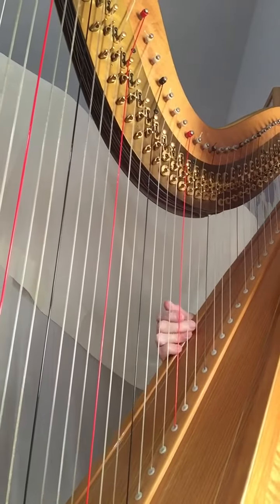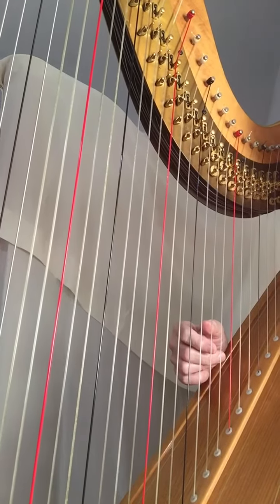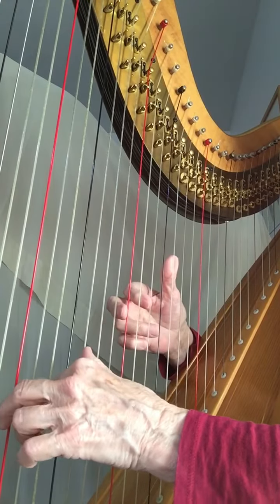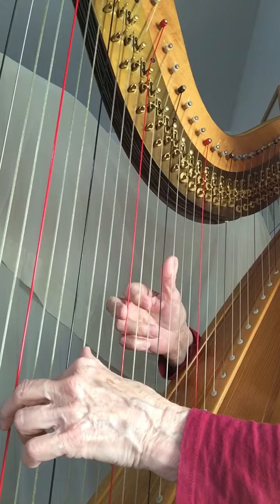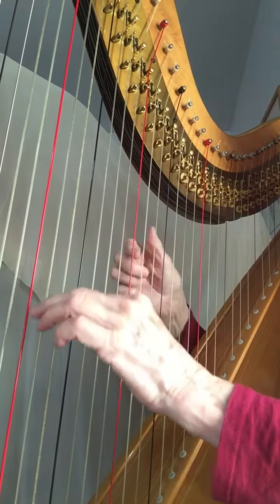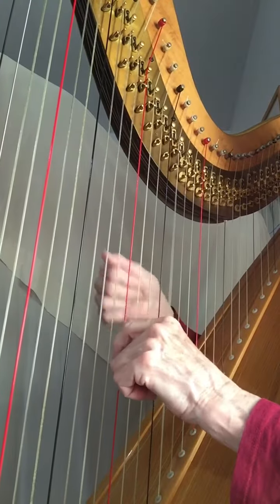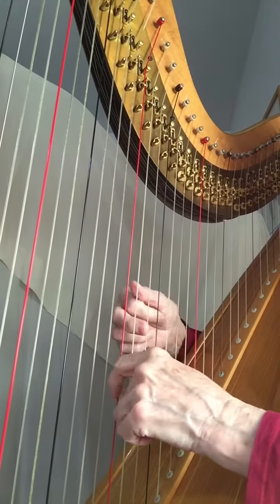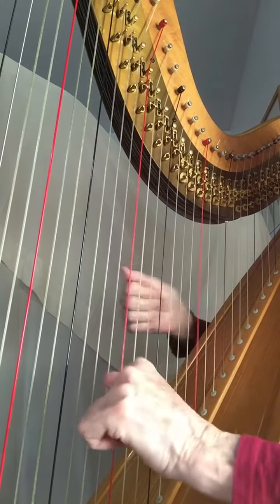Silent Night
@harpalong4  From Stage I Solos, Harp Olympics, Susann McDonald